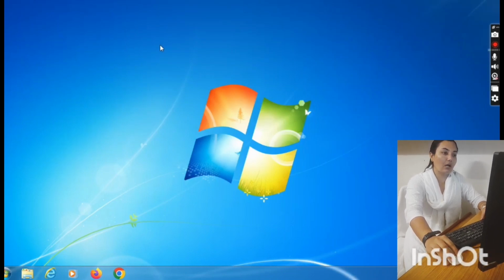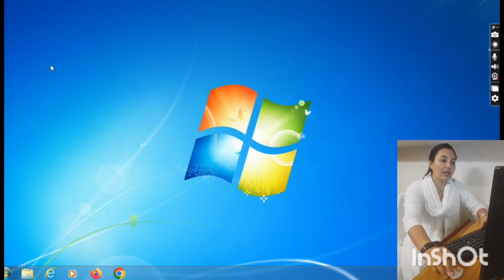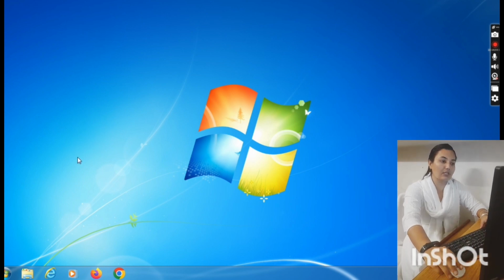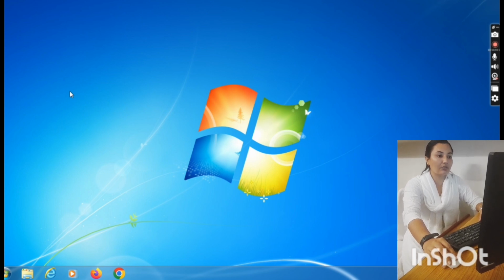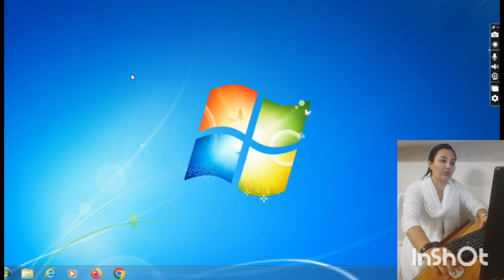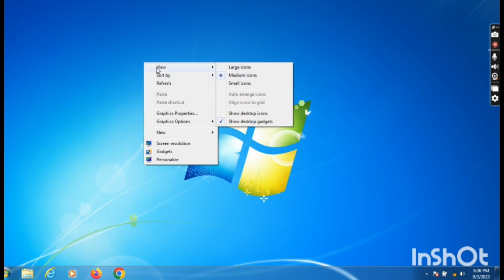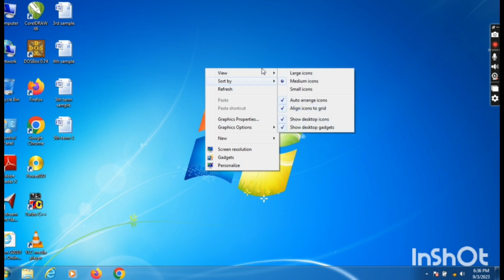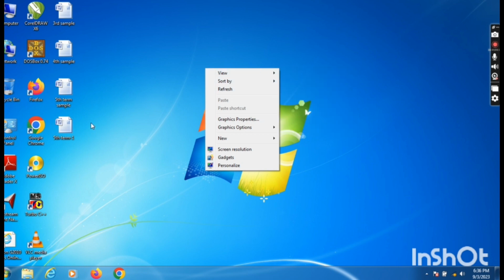How to hide destop icon in laptop ! Destop icon ko hide kaise kre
Disappear icon
icon visible
How to hide
How hide apps
How to hide icon
How to disappear icon
How to hide desktop icon
How to visible desktop icon
How to hide icon on destop windows
How to hide icon from desktop
How to hide icon in pc
How to hide icon in window
How to hide icon in laptop
How to hide icon on desktop window 7
Desktop icon ko hide kaise kre
Disappear icon
Icon kaise gayab kre